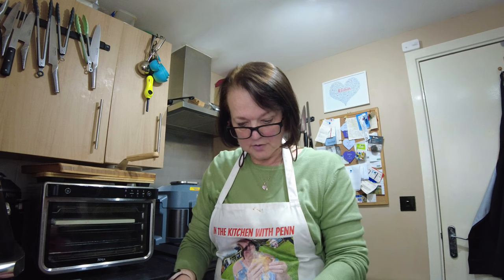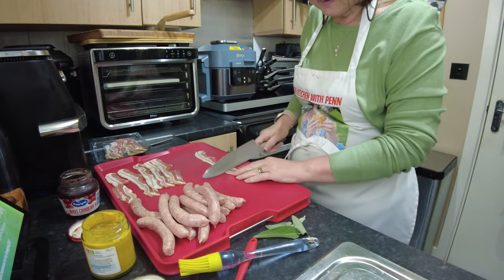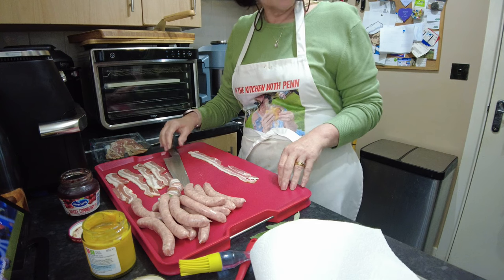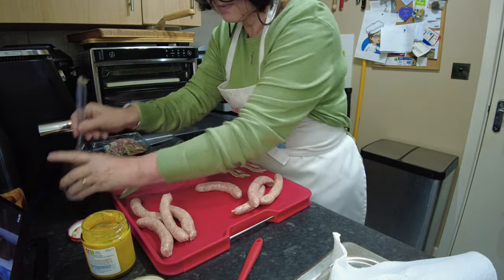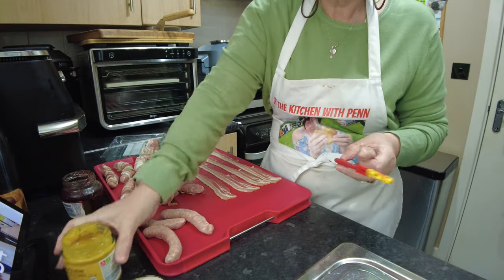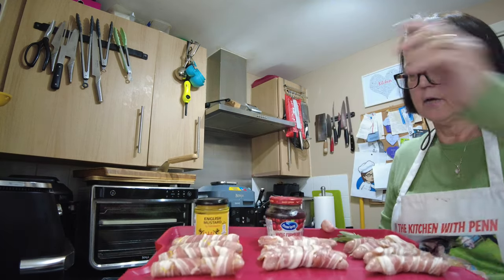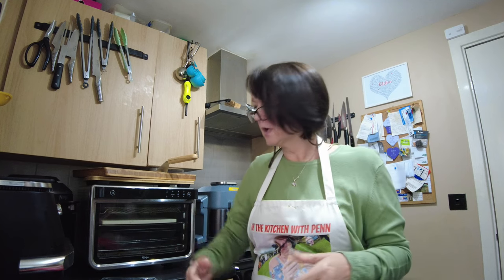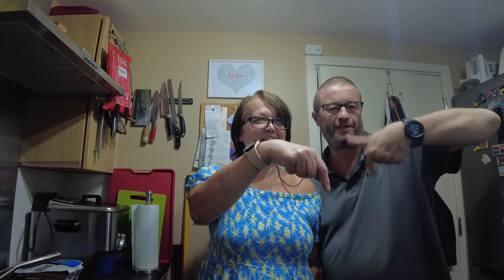Make ahead and Freeze Pigs in Blankets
Pigs in Blankets .

Now you may be thinking why make your own ?
They're readily available.

Well yes , you can buy ready made, but how small are most ready to buy Pigs in blankets ?
They are often made with the cheapest sausages that have little or no taste and just a scrap of bacon .

Make your own with a decent quality chipolata and dry cured streaky bacon .

Wrap as is or add to the flavour as I have .
Maple Syrup or honey are good to use too